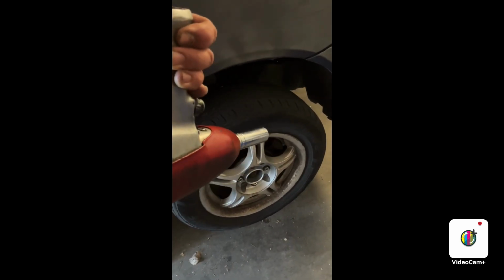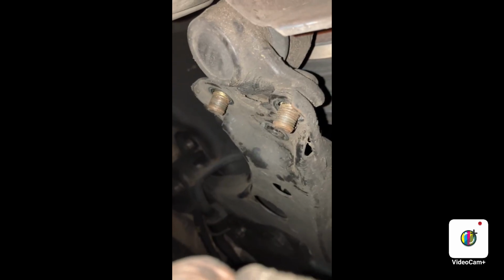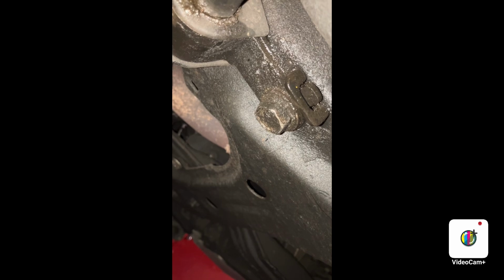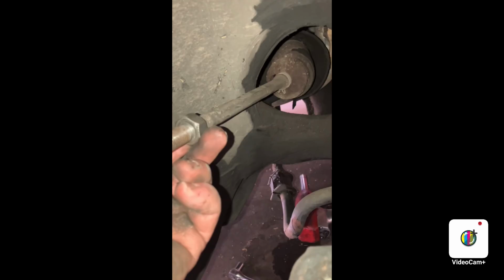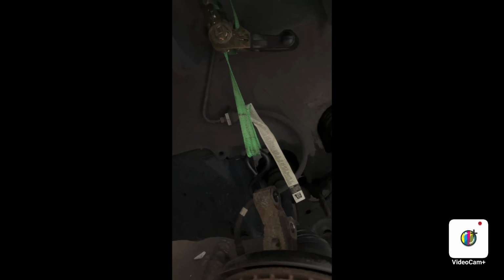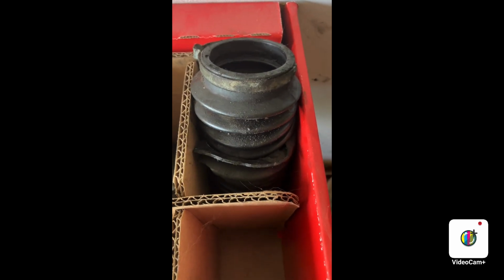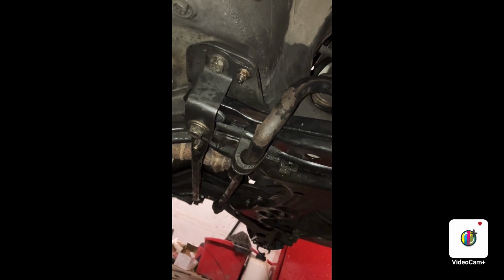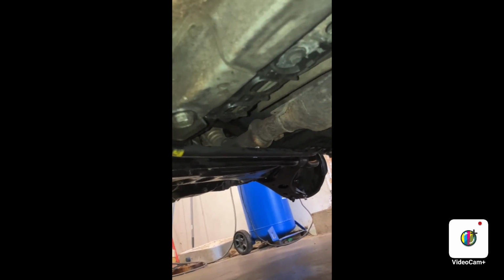1999 Toyota Corolla suspension system replacement (it’s a horrible video btw)